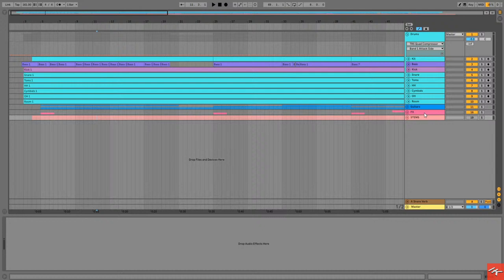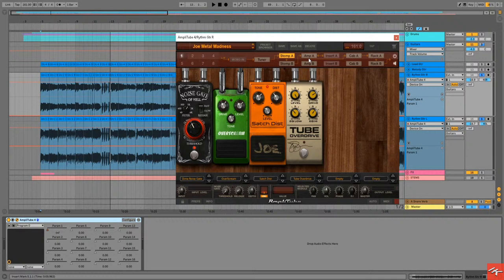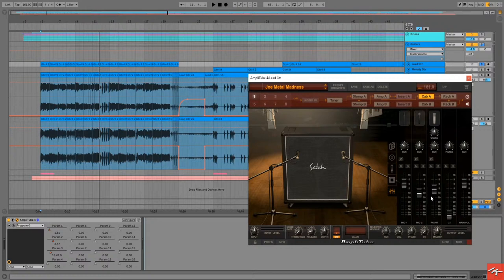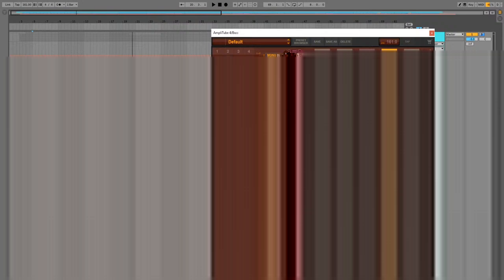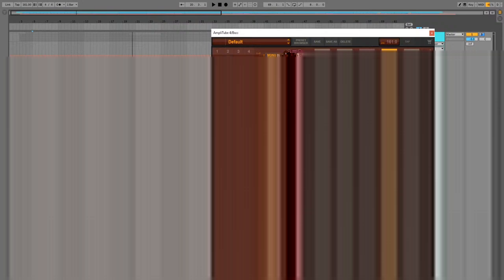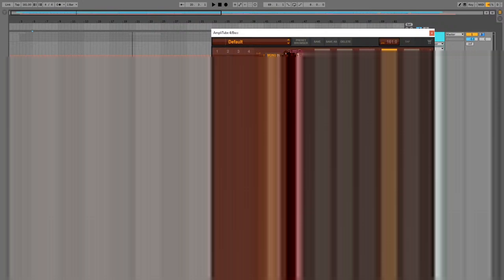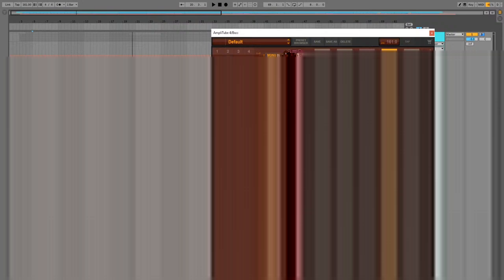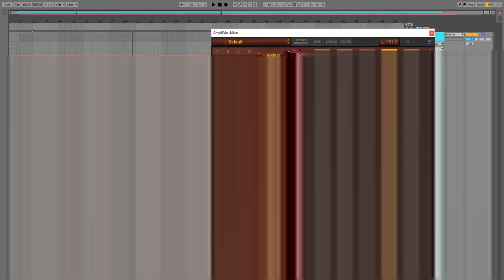IK Tech Talks July 7th @4PM (EST): Mixing in the box with T-RackS & AmpliTube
Tech Talks is one piece of a new daily-streaming series from IK Multimedia, where we’ll be going over tips and tricks for all your IK products, with a live Q & A and give-way at the end of each episode. This week’s stream we’re going over using AmpliTube & T-RackS to take your mixes to the next level.